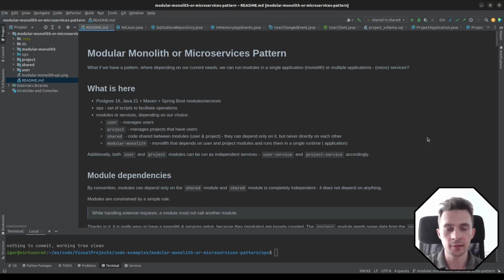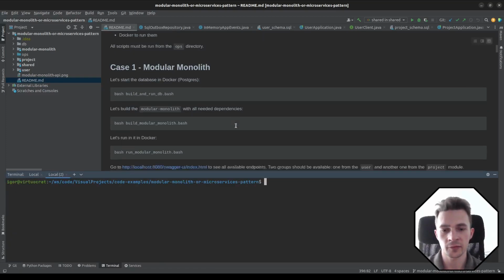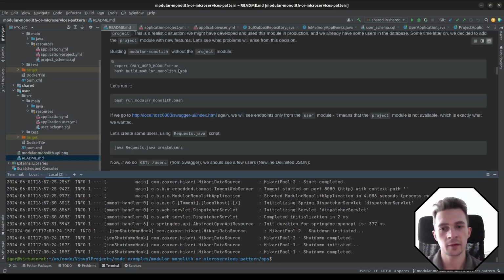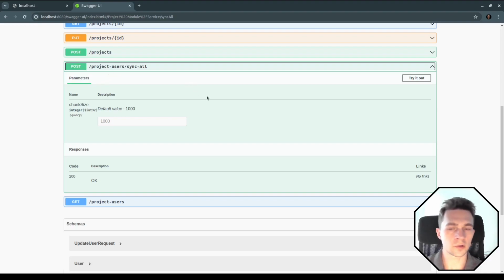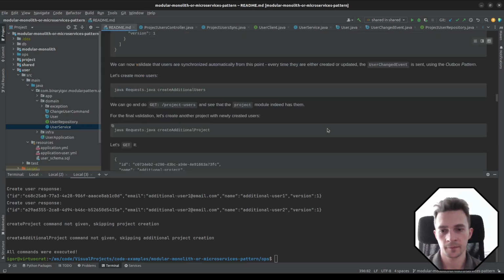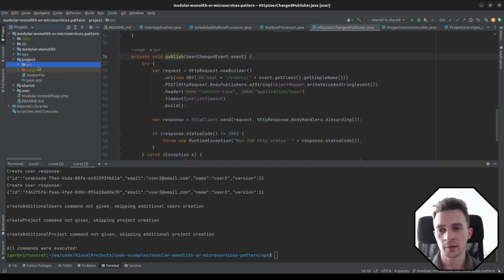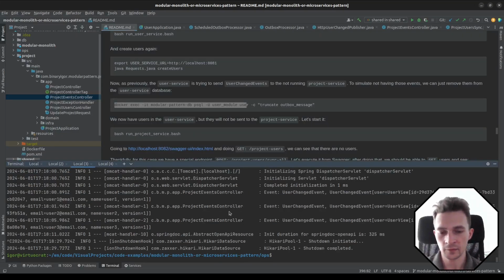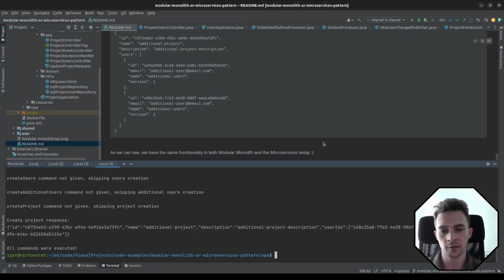Modular Monolith or Microservices Pattern: deployed together modules or independent services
Modular Monoliths are great, but what if we had a pattern, where depending on the current needs, we could deploy our modules as a single unit - monolith, or multiple units - services?

By following a certain convention, we can achieve this flexible deployment strategy!

In the video, we will implement it using simple tools - Postgres, Java 21, Spring Boot 3 and plain old Maven.

Let's go!

Cases:
* Modular Monolith 04:27
* Microservices 19:18